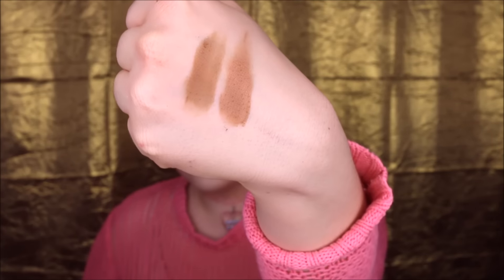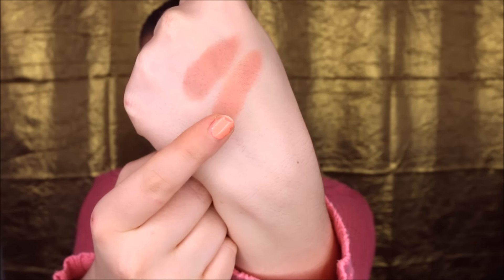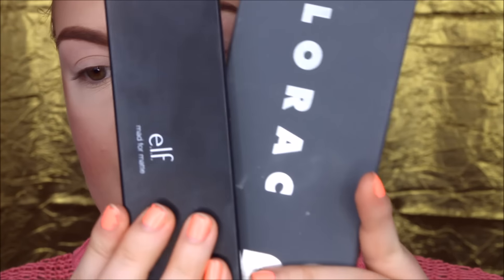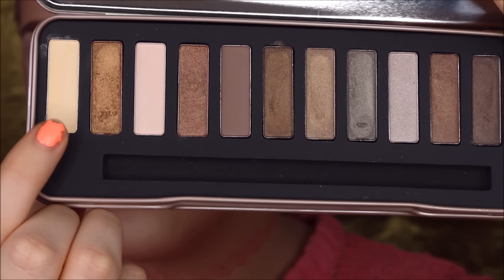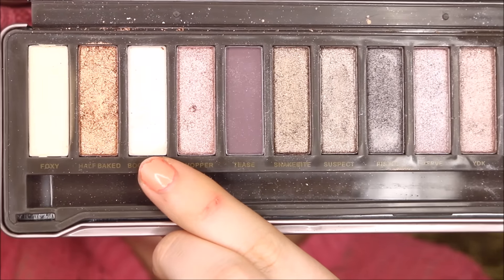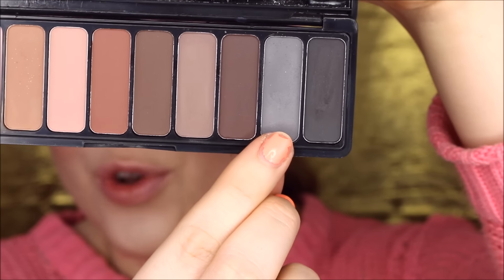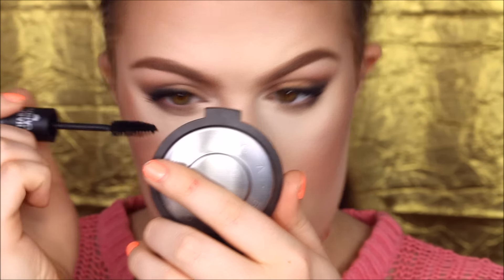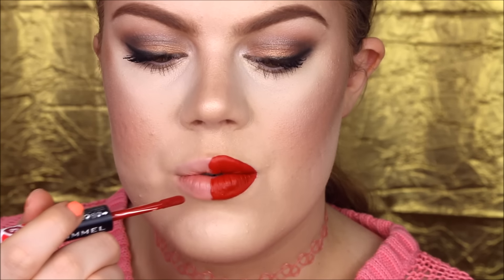Highend VS Drugstore Makeup #3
♥ PRODUCTS USED ♥

Laura Geller Spackle Undereye Multicare Eye Primer 24$
e.l.f. Studio Hydrating Under Eye Primer 3$
e.l.f. Acne Fighting Foundation in Porcelain 6$
W7 Go Concealer in Fair 4.95£ (this can be bought on eBay for cheap if you do not live in Europe)
e.l.f. Concealer Brush
W7 Honolulu Bronzer 4.95£ (again, you can find this on eBay)
e.l.f. Studio Stipple Brush
e.l.f. Studio Fan Brush
Tarte Amazonian Clay 12-Hour Blush in Exposed 28$
e.l.f. Studio Blush Brush
e.l.f. Angled Blush Brush
e.l.f. Mad for Matte Eyeshadow Palette 10$
e.l.f. Eyelid Primer in Sheer 2$
W7 In The Buff Eye Colour Palette 9.99£ (can be found on eBay)
e.l.f. Studio Eyeshadow "C" Brush
e.l.f. Blending Eye Brush
Estée Lauder Pure Color Intense Kajal EyeLiner in Blackened Black 23$
GOSH The Ultimate Eyeliner - With a Twist in Back in Black 4.5£
e.l.f. Small Smudge Brush
Estée Lauder Sumptuous Extreme Lash Multiplying Volume Mascara in Extreme Black 27.5$
Hard Candy Ginormous Lash Volumizing Mascara in Carbon Black 6$
Jeffree Star Cosmetics Velour Liquid Lipstick in Redrum 18$
Rimmel Provocalips 16HR Kissproof Lip Colour in play With Fire 6.47$

Highend total: 396,5$
Drugstore total: 109,81$ (I converted the pounds into USD)

Difference: 286,69$!!!

♥ MUSIC ♥

Top: Cheap Monday, old
Necklace: Nikki Lipstick in Pink
Badge: Nikki Lipstick
Nail polish: "66" nail polish from Coolcos

♥ CAMERA & EDITING ♥